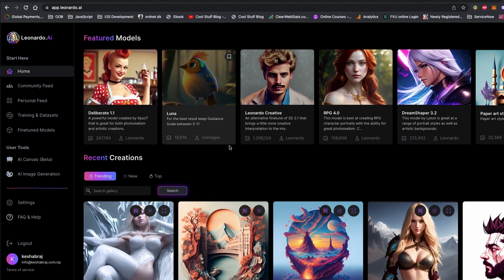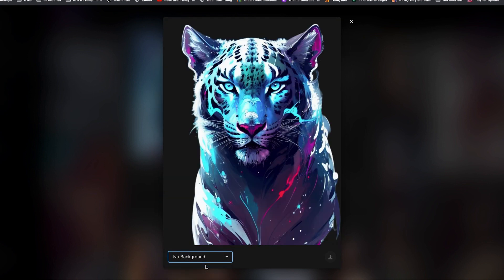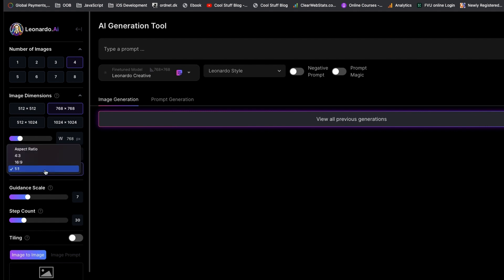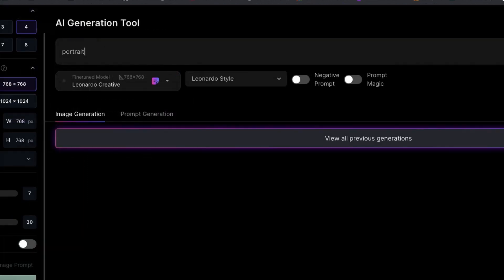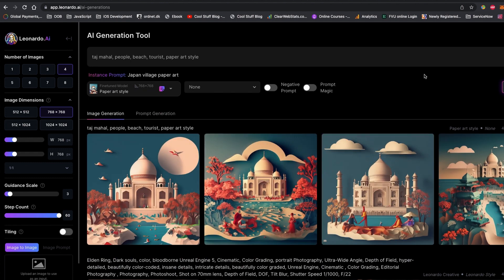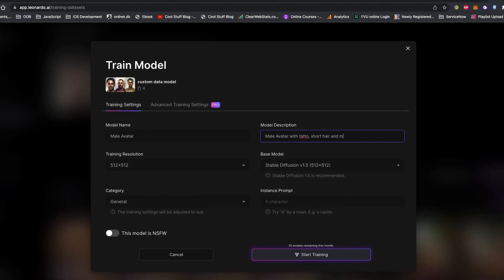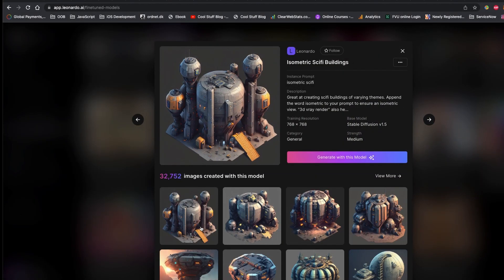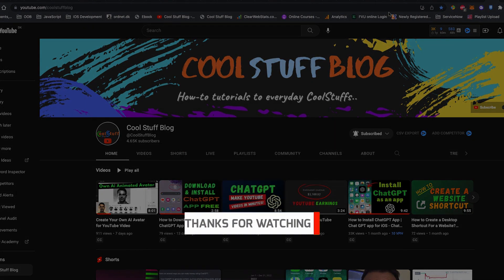The Best AI Alternative to Midjourney Ai [Leonardo Ai]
In this video, I will introduces you to Leonardo Ai, a highly advanced and feature-rich AI tool that offers the best alternative to Midjourney Ai. Unlike Midjourney, Leonardo Ai provides users with the ability to fine-tune and utilize existing models, as well as to create their own AI models and generate thousands of art variations to be used in professional work. Leonardo Ai is still in its beta phase, but if you are interested you can sign up for early access.
In the video I will also takes you on a tour of the Leonardo Ai app, showcasing its features and demonstrating how easy it is to use. With Leonardo Ai, you can create predesigned models with features such as tiling and aspect ratios, and guidance, the video also shows the Ai prompts how prompts to be taken into account. Leonardo Ai also provides the option to upload a reference image which is where we can generate free avatar from your picture.
The some of the predesigned ai models also have an option to remix the designed images to produce unique results. The video also include why Lionardo Ai is best alternatives to Midjourney and I try to concludes the video by suggesting that more detailed videos about each of Leonardo Ai's features.

Additionally, in the video you will also learn more about Leonardo Ai other features such as training and datasets, and how to create your own AI models and designing your Ai dataset model. Overall, this video is an excellent guide for anyone interested in using Leonardo Ai as a creative tool to generate unique art for their content and looking for best alternatives to the midjourney ai.